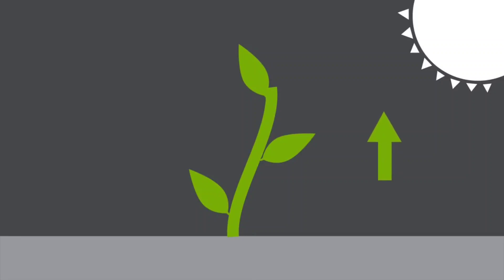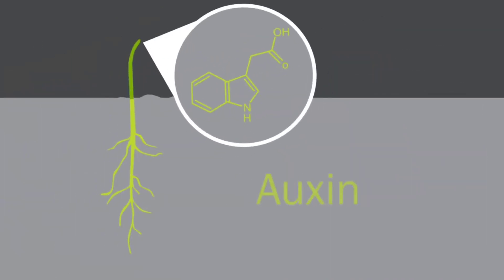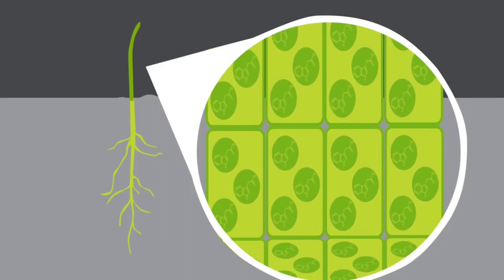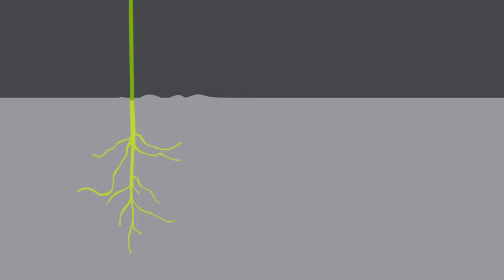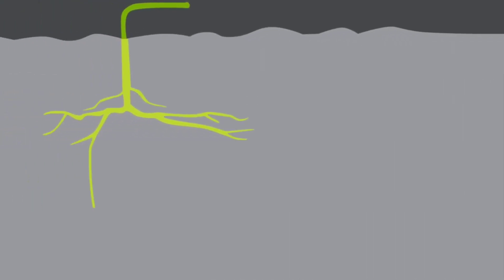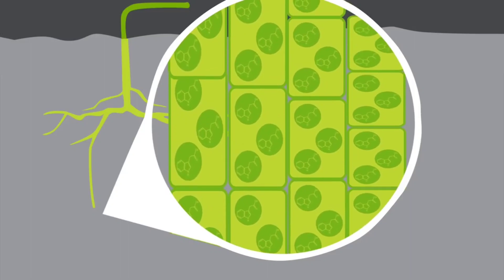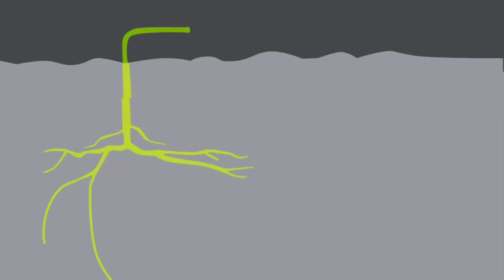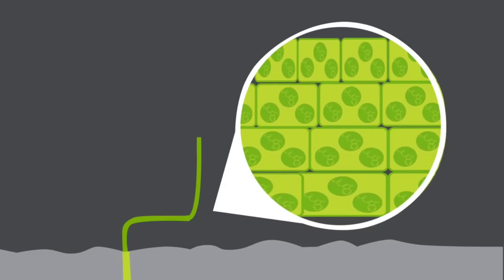Auxin and Gibberellin Hormones Explained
Auxin and Gibberellin are one of the 5 major hormones of the plants.
they are also called as Plant growth regulators